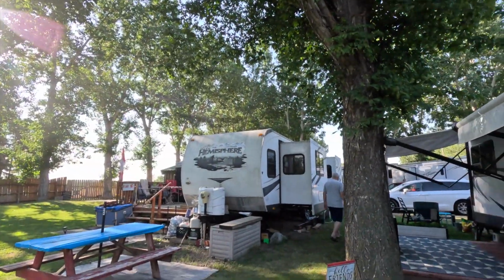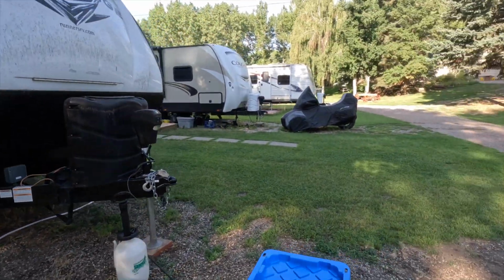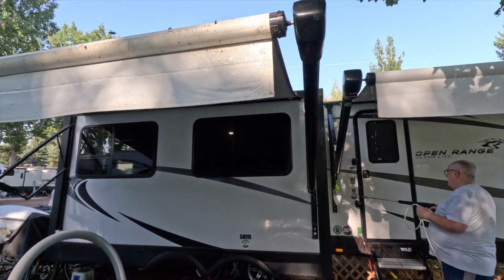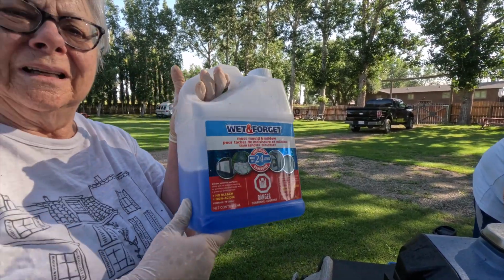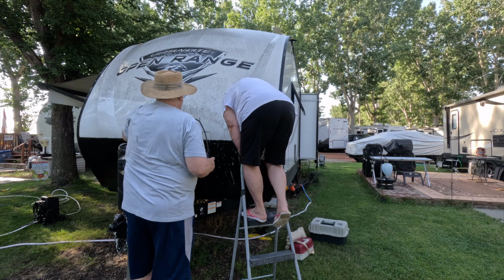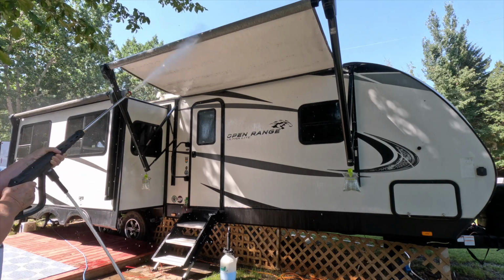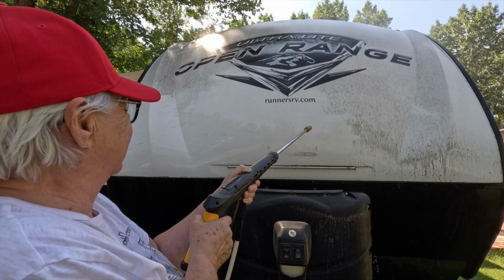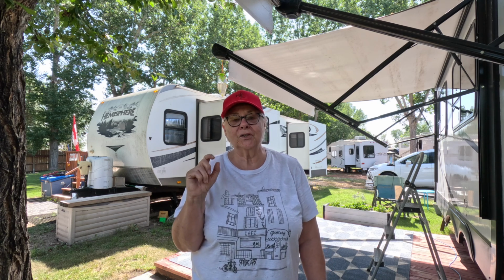Wasps begone Tiny Tidy Tuesday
Hi guys well when we got back to our rv we had wasps on our awnings and a lot of the sticky stuff from the tree. So my tiny tidy is a mighty tiny again. Im so happy this is done. . Hope you like power washing we do a lot in this video. cleaning powerwashing tinyttinytuesday tinytidyteam @ Sunday Dawn @ The Helpful Home